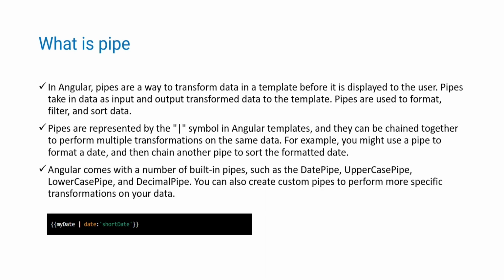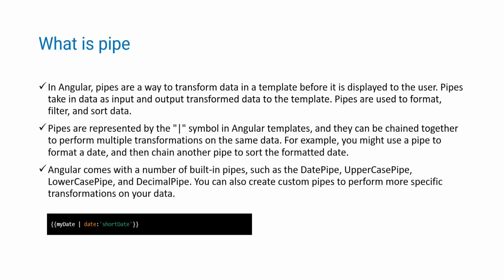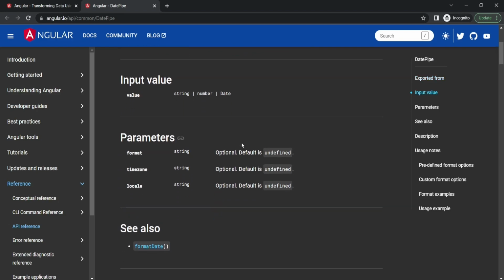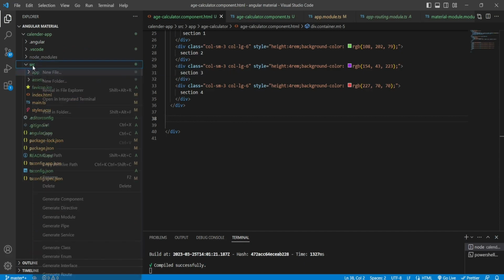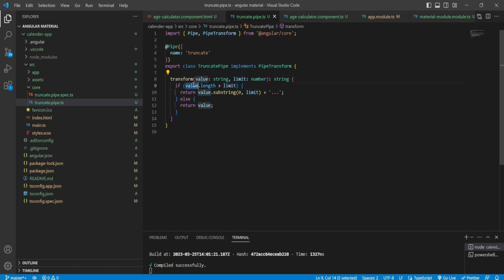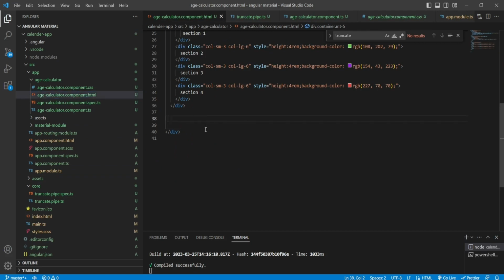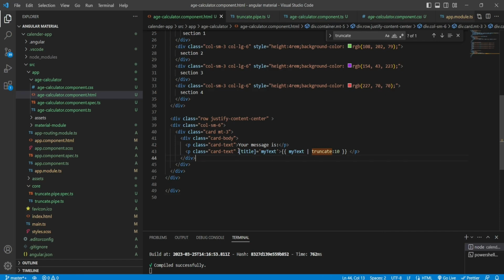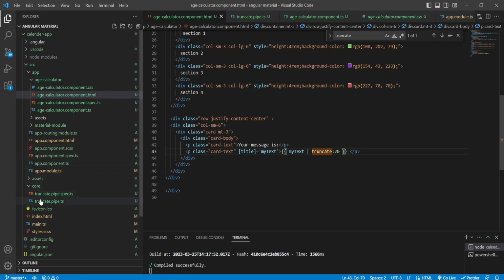Create Custom Pipe in Angular with Example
angular pipes introduction | angular pipe tutorial | angular pipes explained | angular pipe example | angular custom pipe

Topic Covered In This Video:
angular pipes,
angular pipe interview questions,
angular custom pipe in angular 15,
angular pipe example,
angular truncate pipe,
angular truncate pipe example,
angular pipes